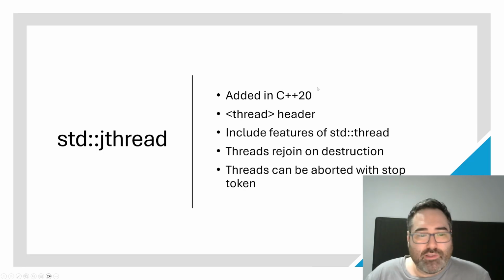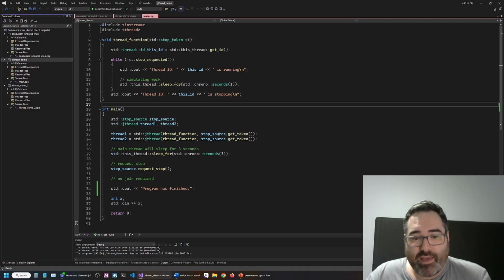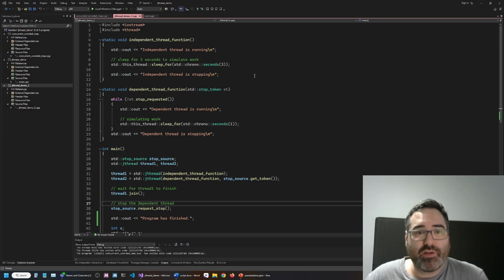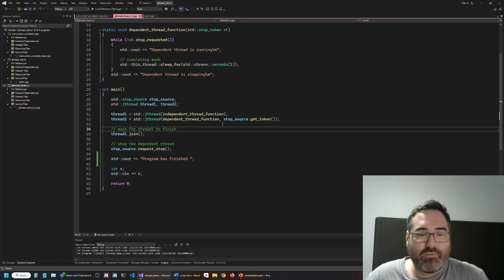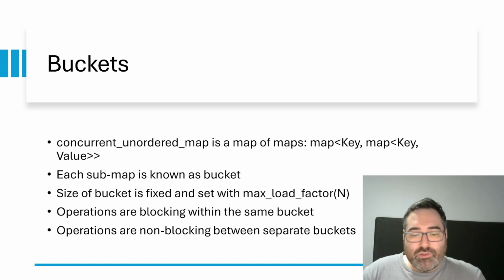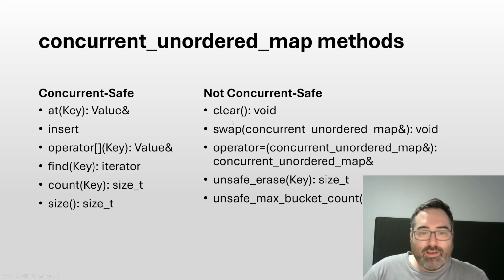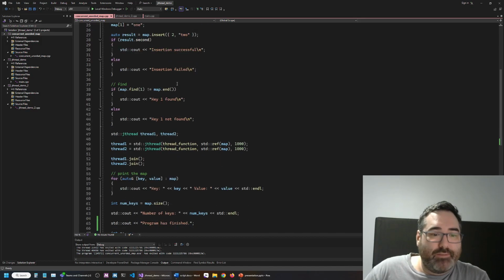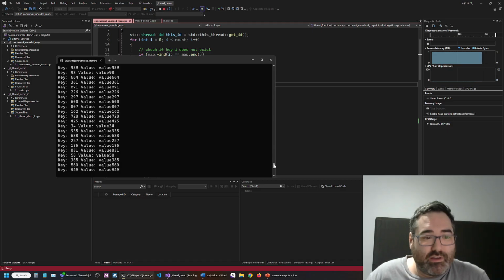Useful Built-In C++ Tools For Parallelisation